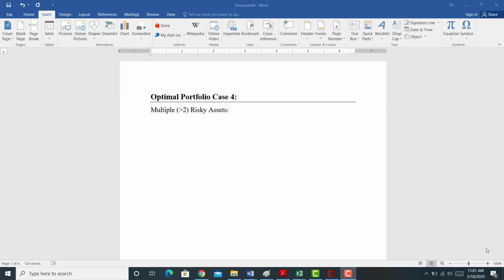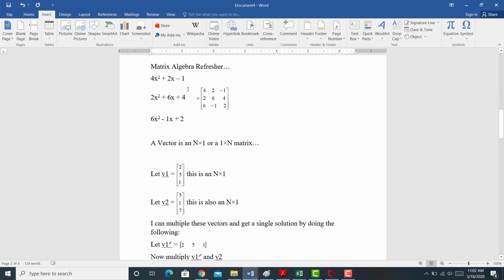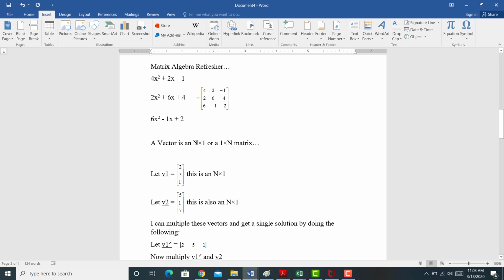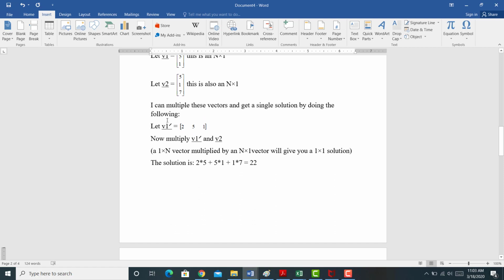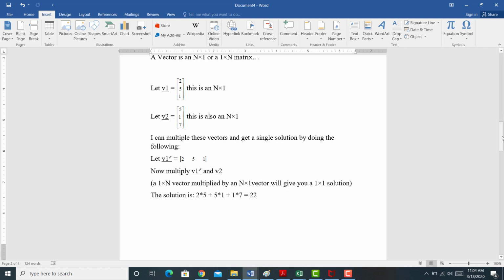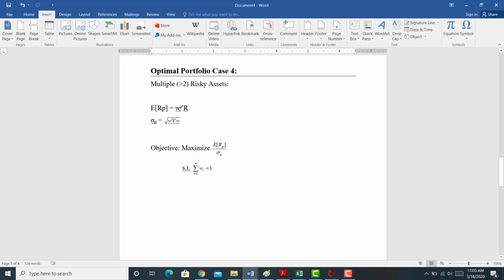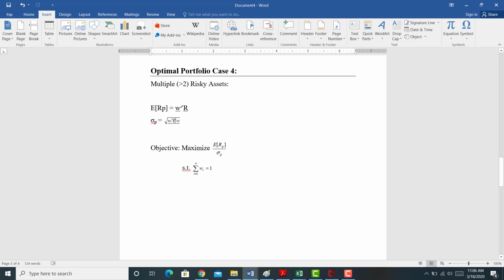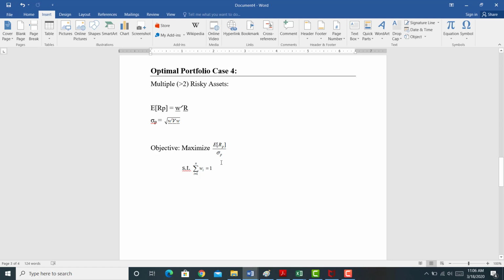Optimal Portfolio Case 4